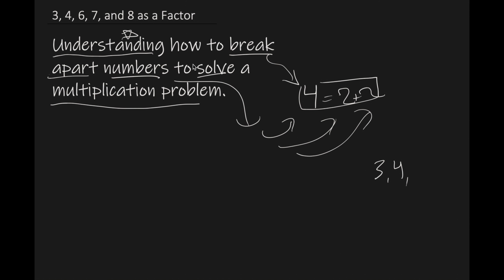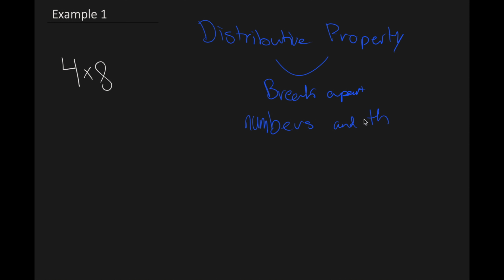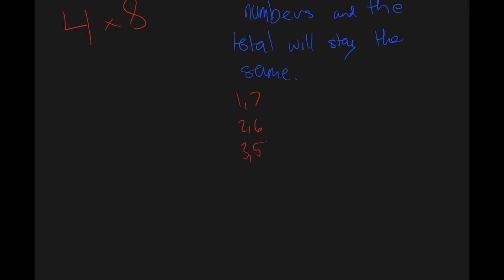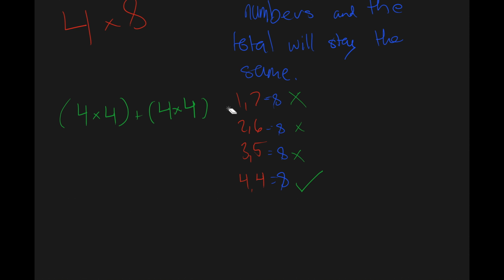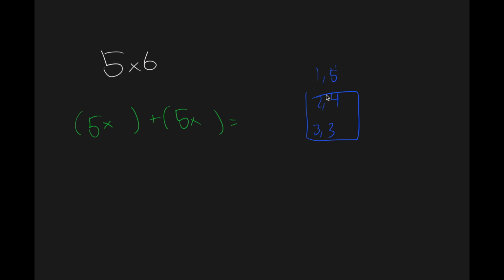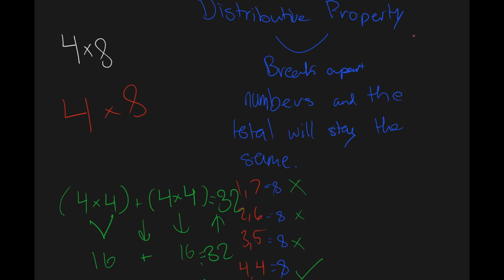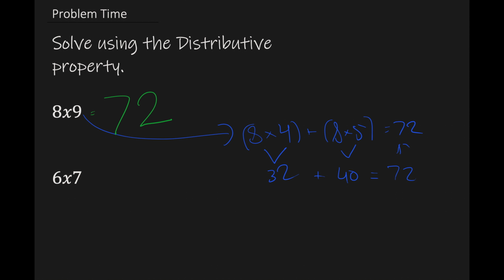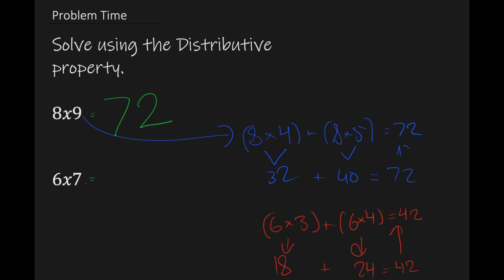01-04: 3, 4, 6, 7, and 8 as Factors | 4th Grade | SS Multimedia